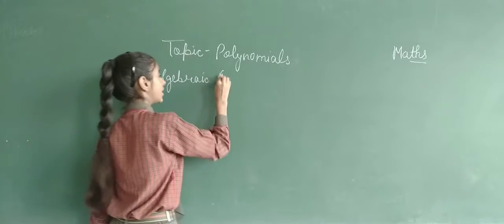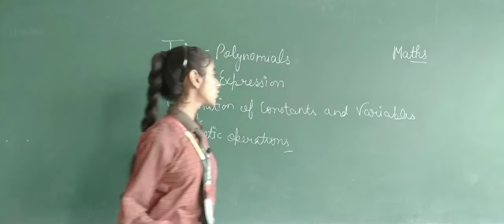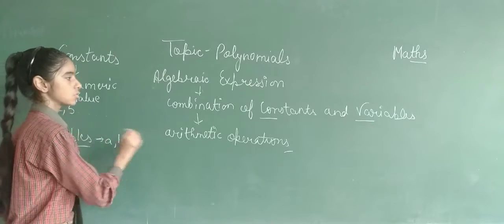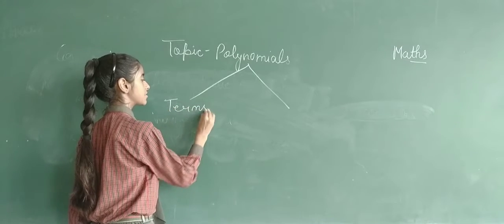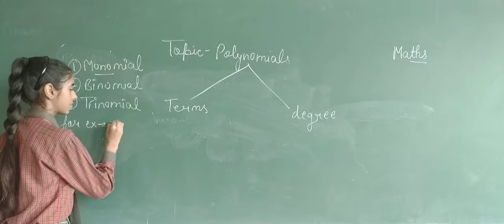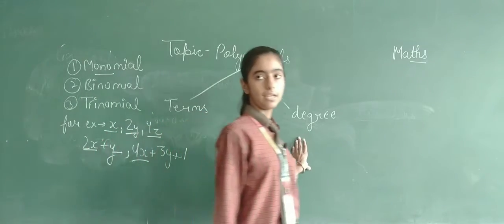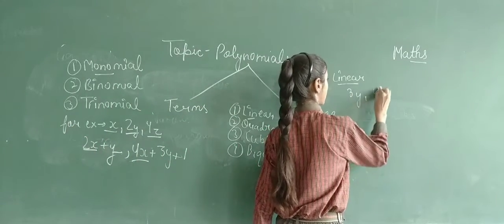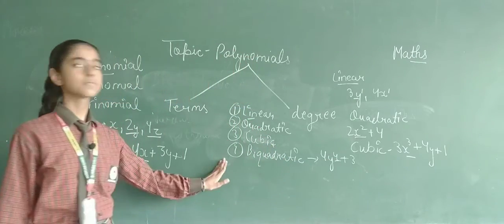10th D, Mastering the Concept by Nadiksha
Polynomial (Maths)